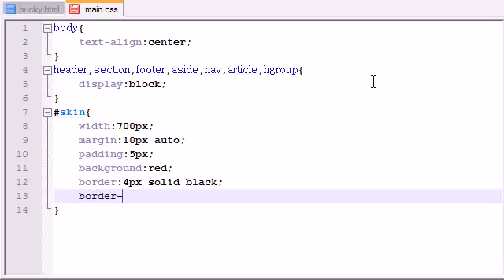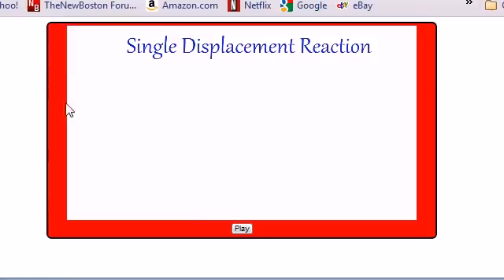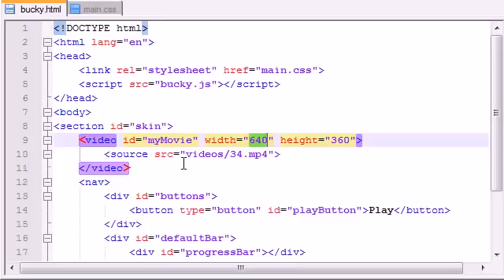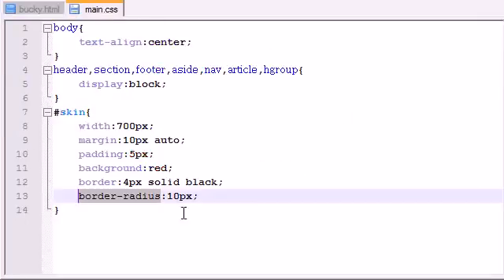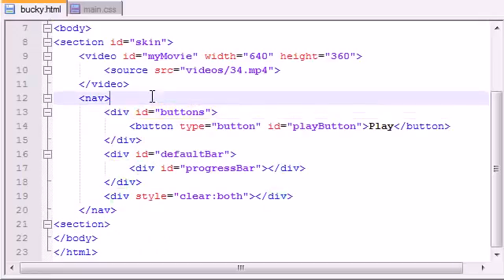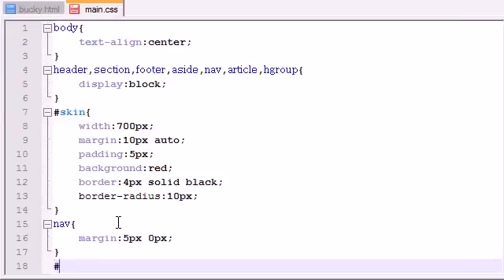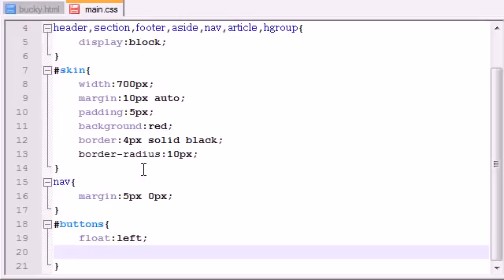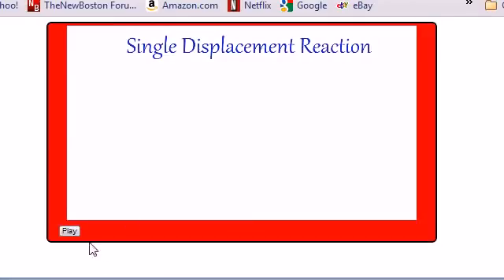HTML5 Tutorial 29 Making Your Skin Look Pretty!